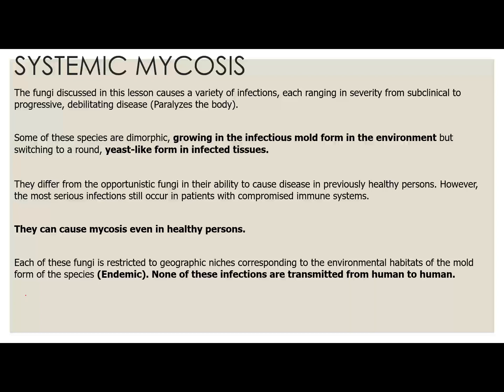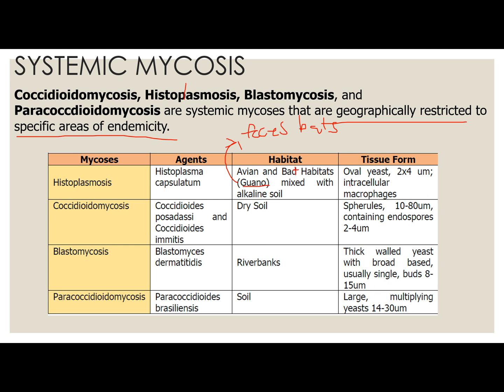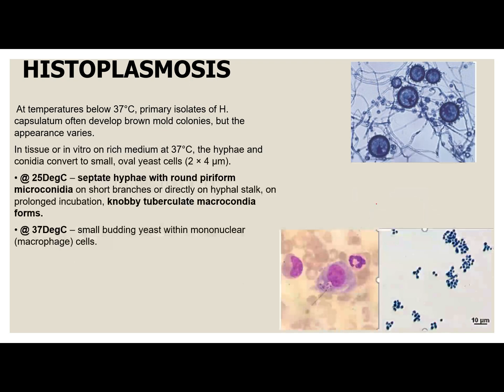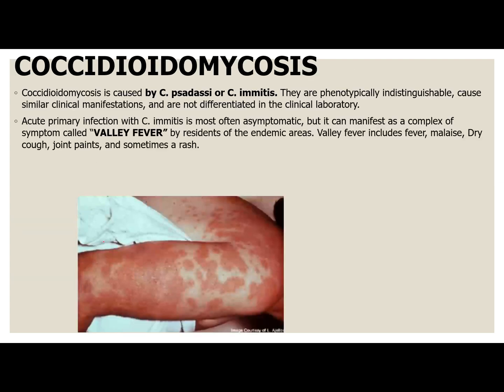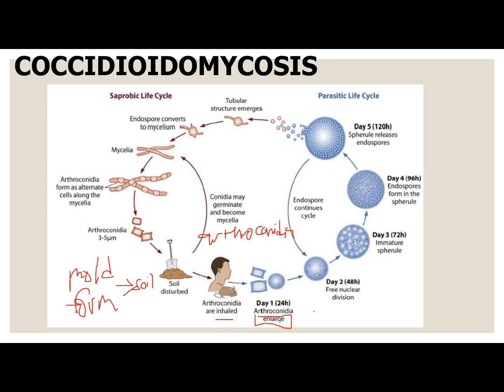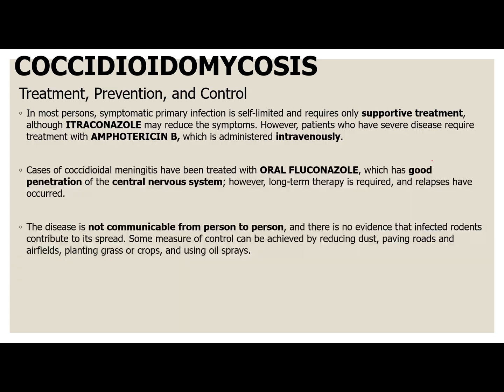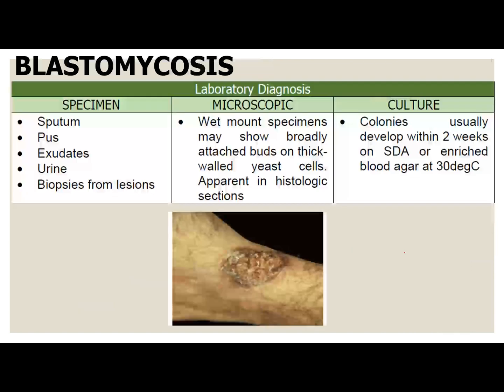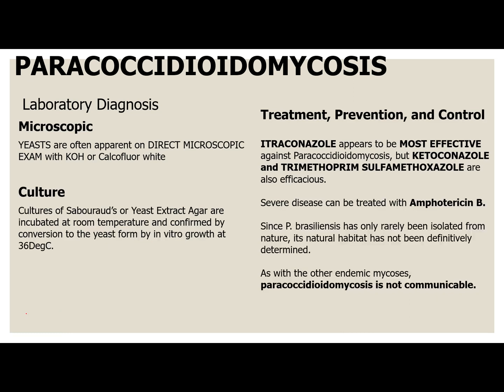LESSON 4 SYSTEMIC MYCOSIS